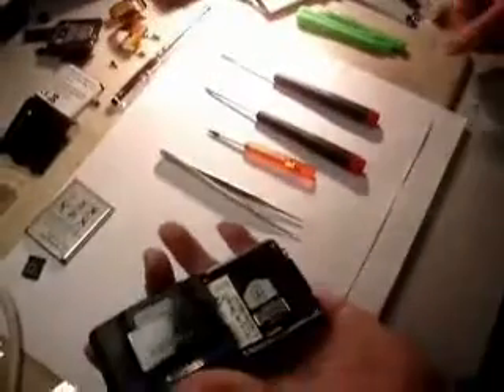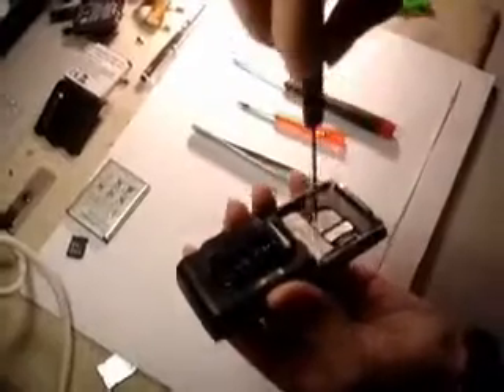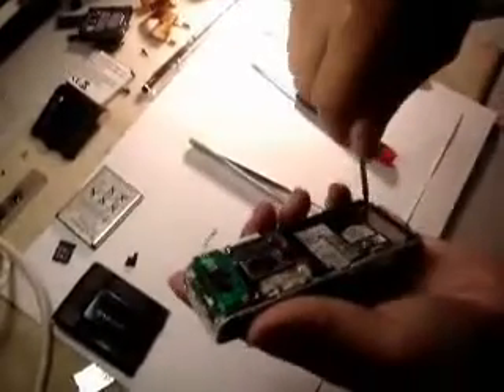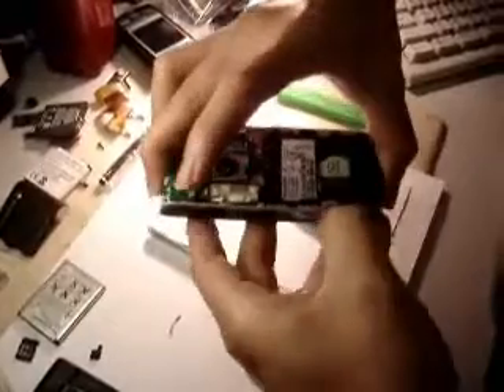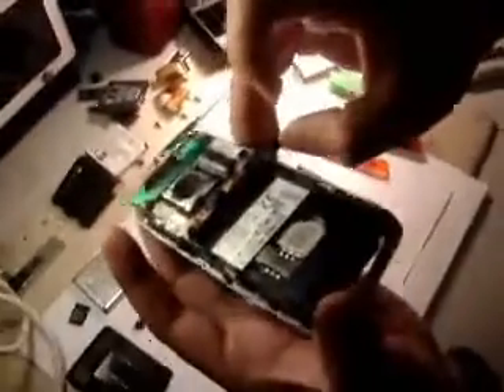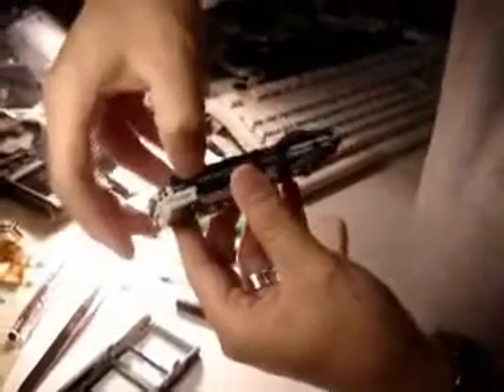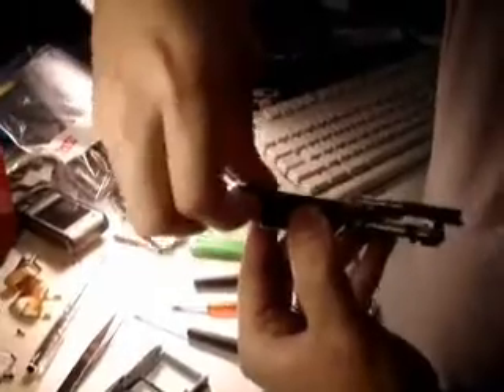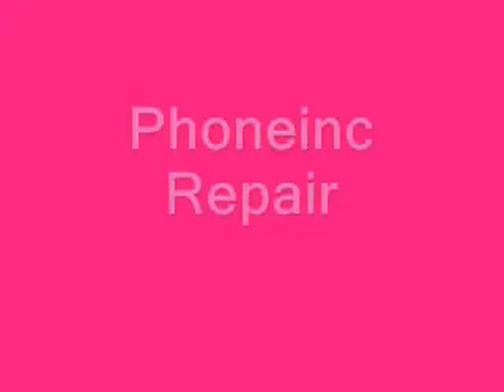SonyEricsson K800i LCD Replacement (part 1)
How to replace a SonyEricsson K800i LCD (part 1)